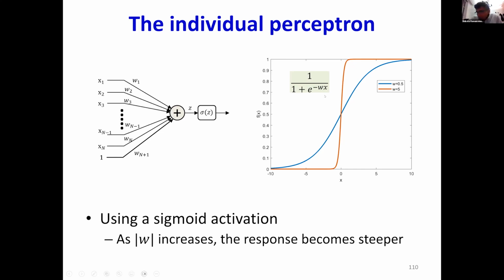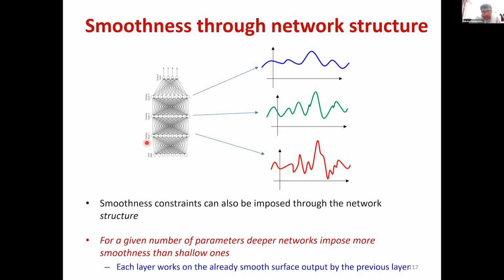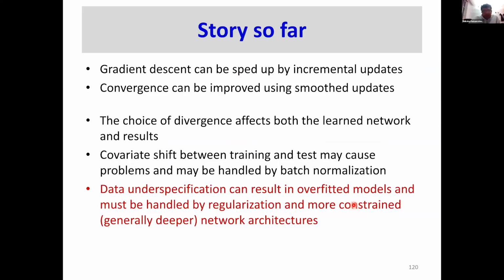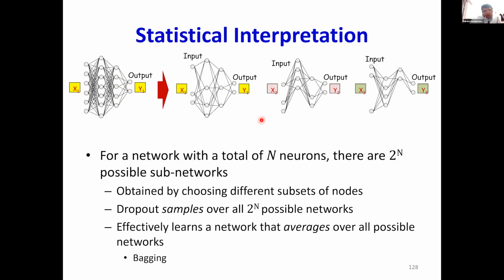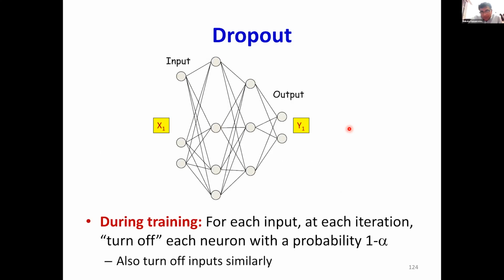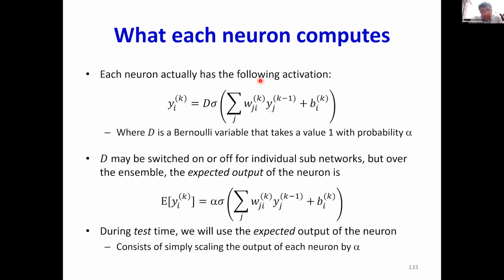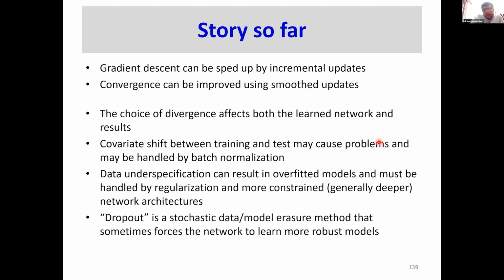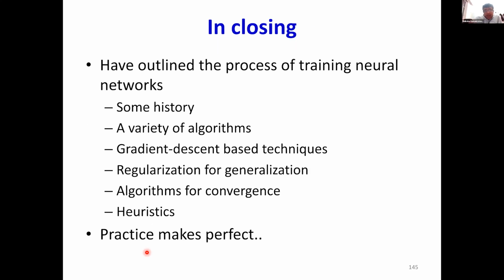F23 Lecture 8b: Training Neural Networks -- Normalization, Regularization